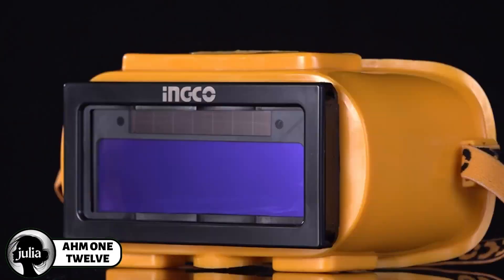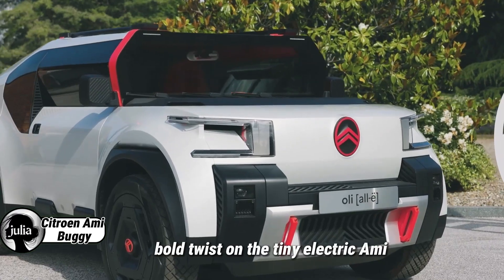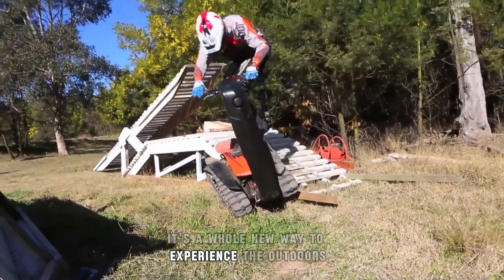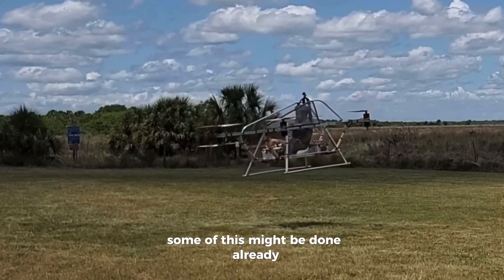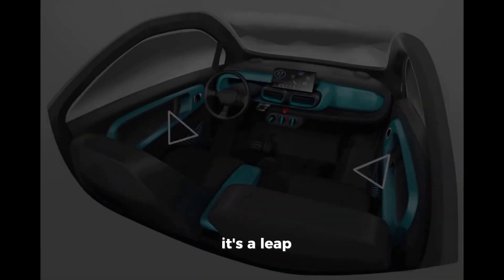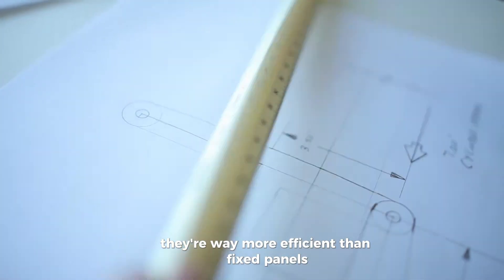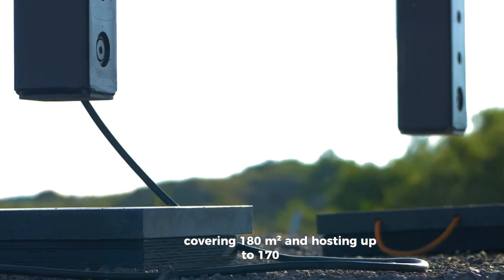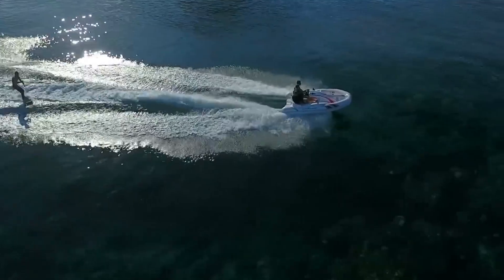Technologies That Will Change The World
In this video, we explore 10 groundbreaking technologies that are set to revolutionize the world in the coming years. From Artificial Intelligence and Robotics to Quantum Computing, Smart Cities, and Renewable Energy, these innovations are not just changing industries—they're reshaping life as we know it.

Whether you're a tech enthusiast, entrepreneur, or just curious about the future, this video is packed with jaw-dropping inventions and insights into how technology will transform our daily lives, healthcare, transport, and communication.

📌 Chapters:
00:00 Intro
00:45 Artificial Intelligence
02:10 Quantum Computing
03:30 Smart Cities
05:00 Renewable Energy Tech
06:30 Robotics and Automation
08:00 Metaverse & XR
09:30 Biotechnology Advances
11:00 5G and Beyond
12:15 Autonomous Vehicles
13:30 Final Thoughts